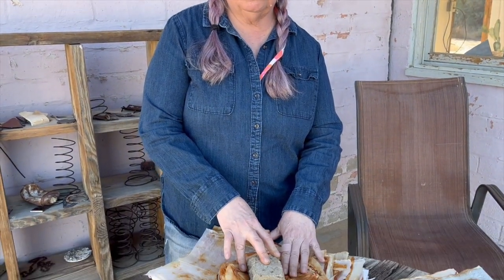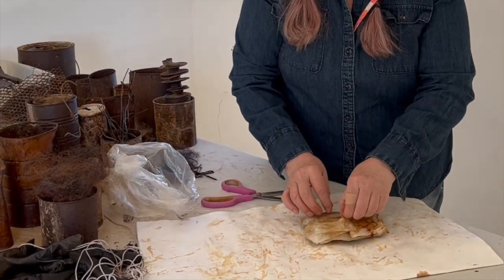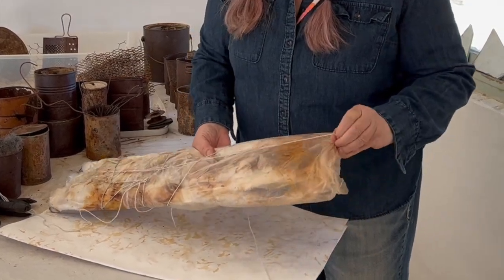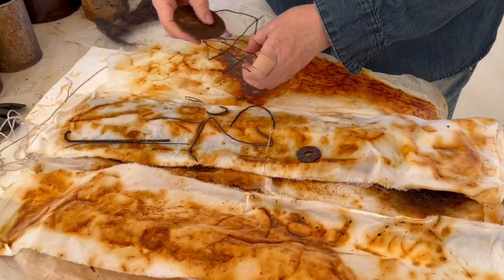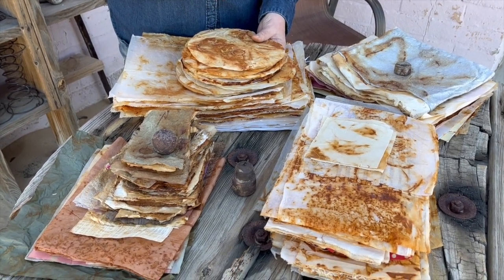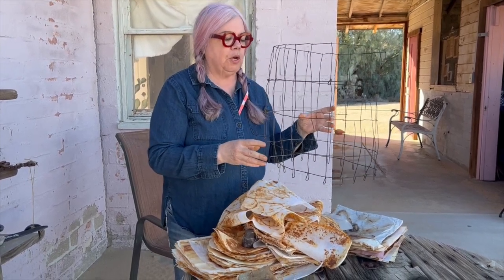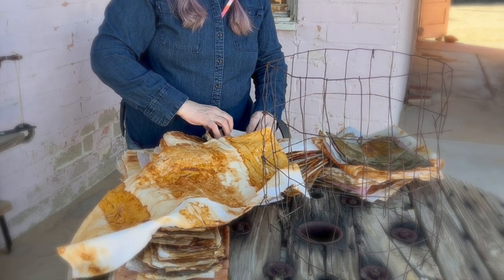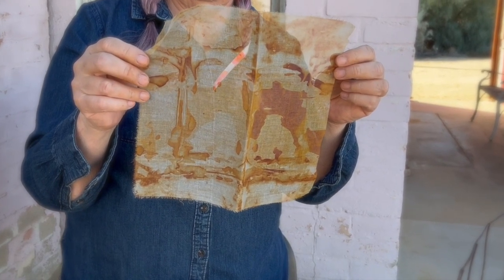Nancy Walter at Desert Dairy Artist Residency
Nancy Walter describes her rust printing process during her second residency at the Desert Dairy in Twentynine Palms, CA.